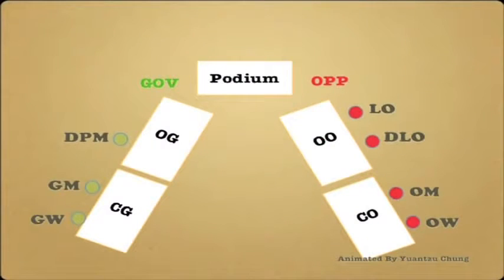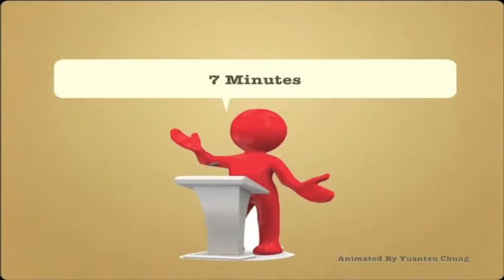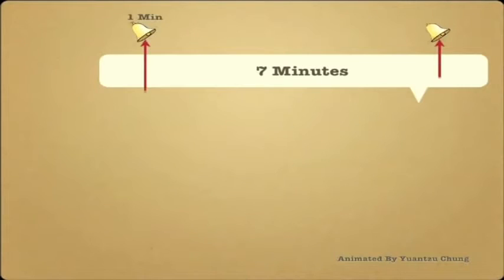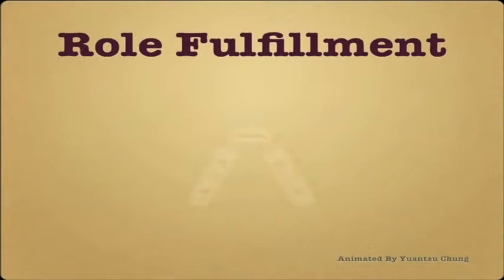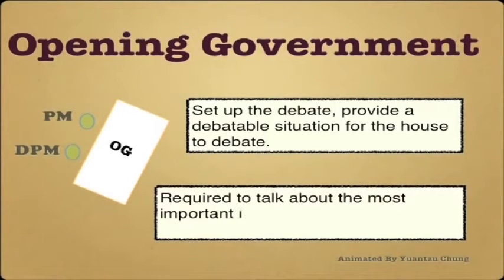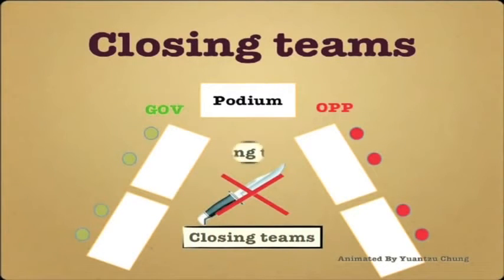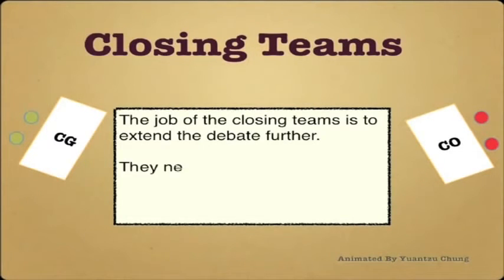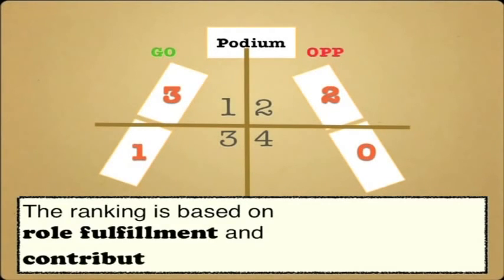Introduction to British Parliamentary Debate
An Unofficial Video